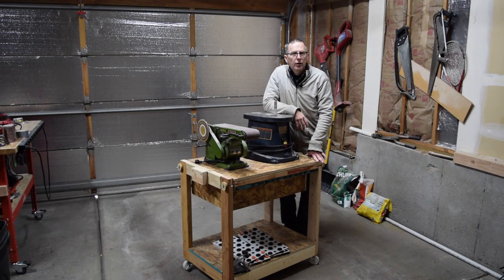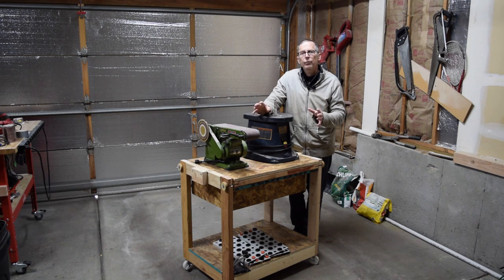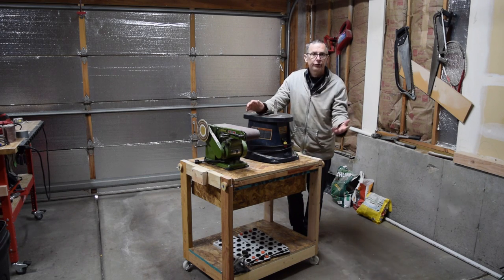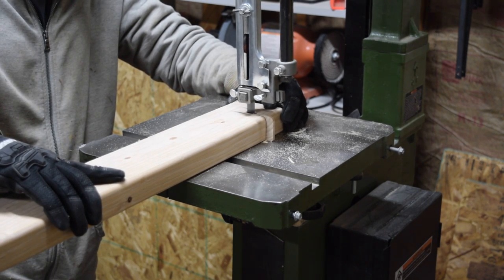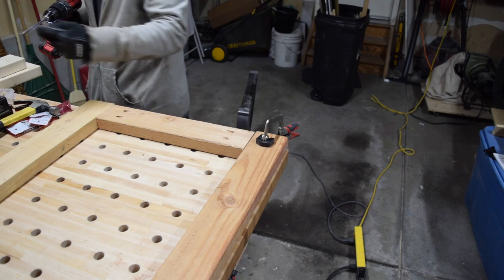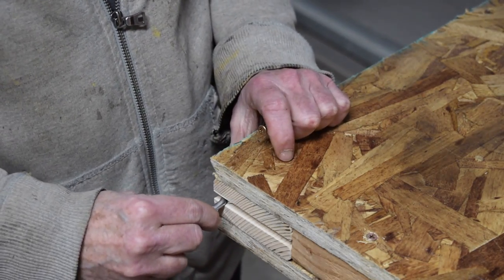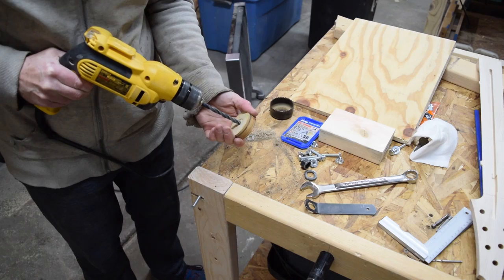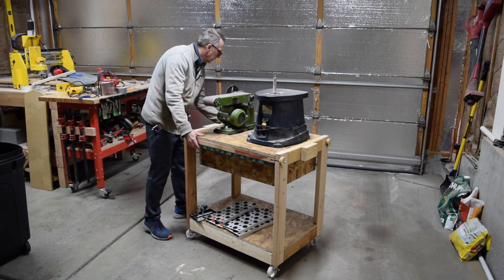Building A Cheap Yet Sturdy Flip Top Tool Stand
Flip-top tool stands for your woodworking space are all the rage. This video shows how I made mine from cheap 2 x 4s and OSB. Click this link and scroll to the bottom of the page for the fully illustrated assembly manual for this flip-top tool stand